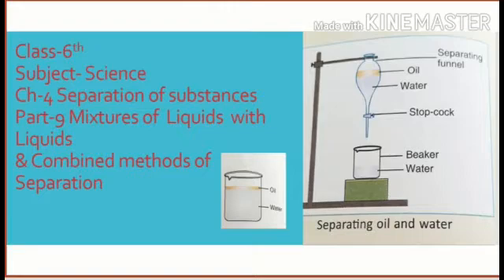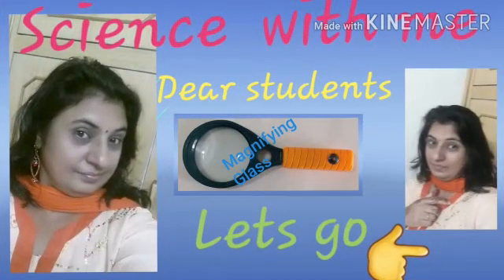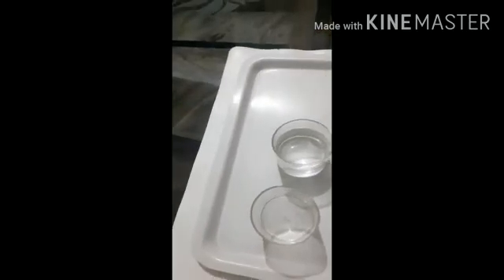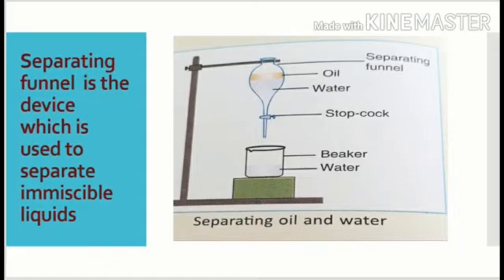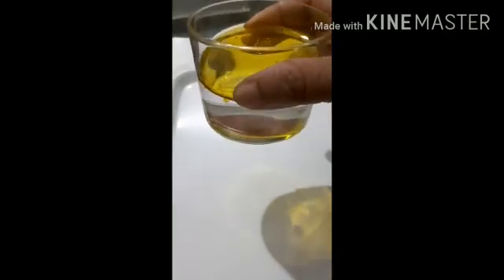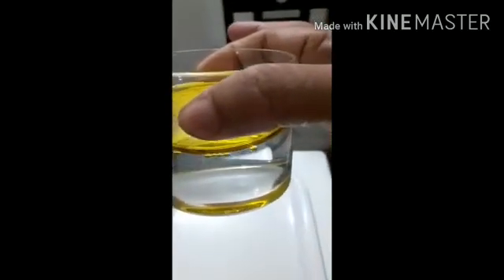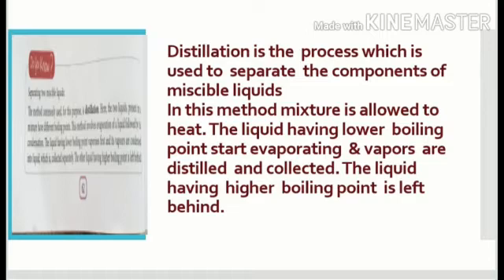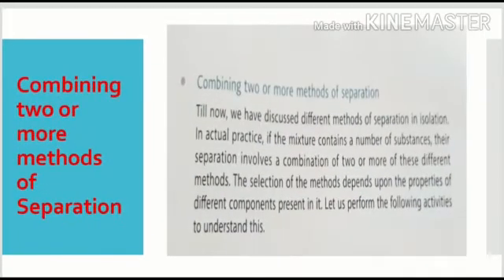Class 6 Science Chapter 4 Part 9